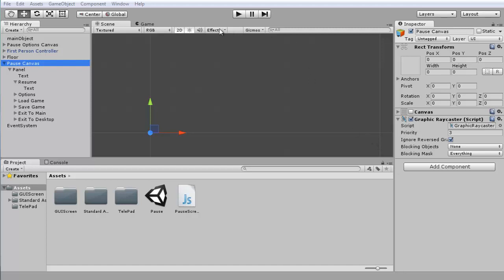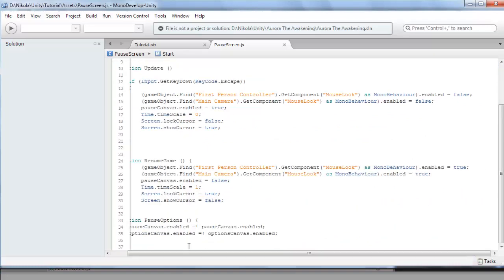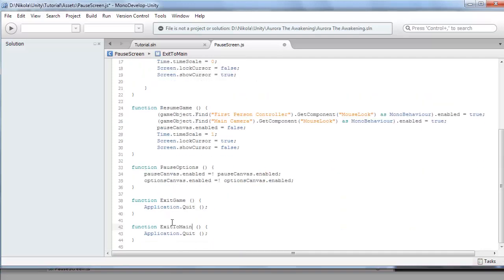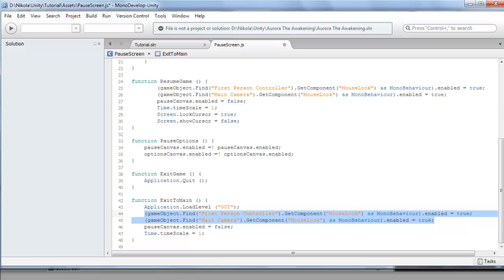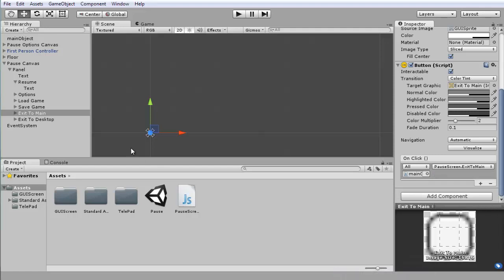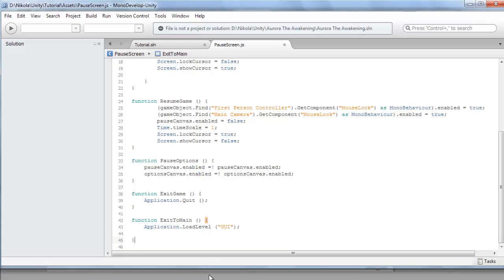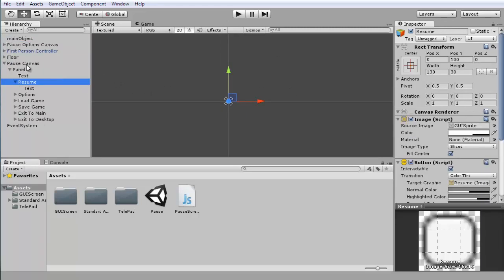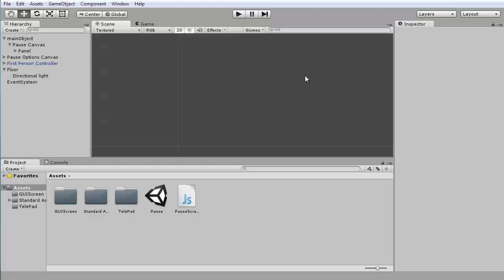Unity Tutorials #3 - Pause Menu Pt. 4 [GUI] - Exit Buttons